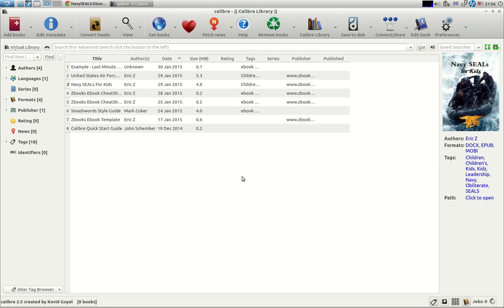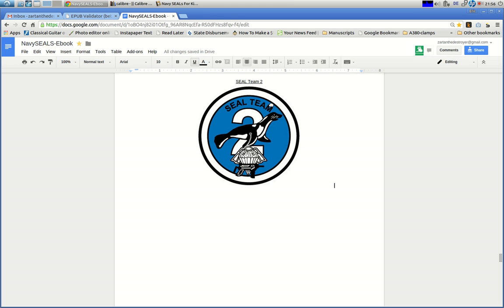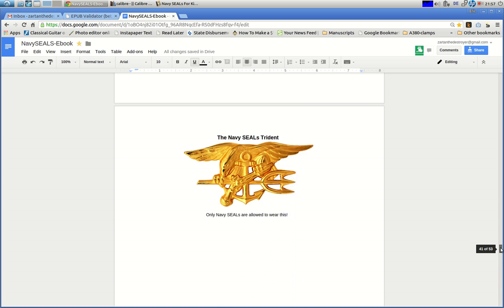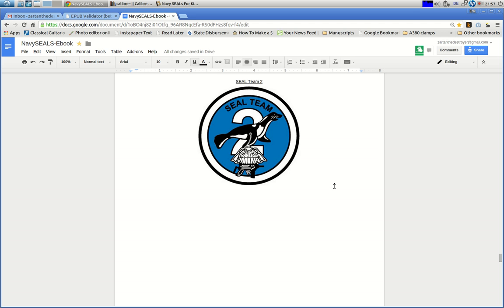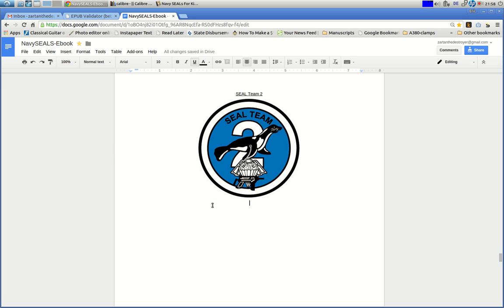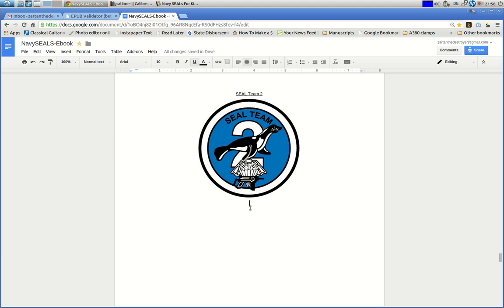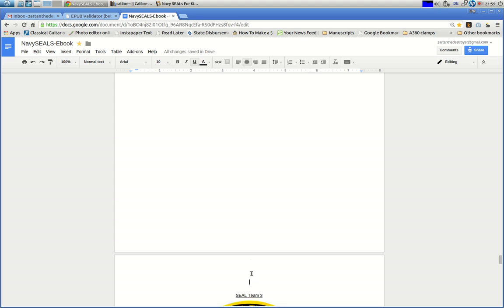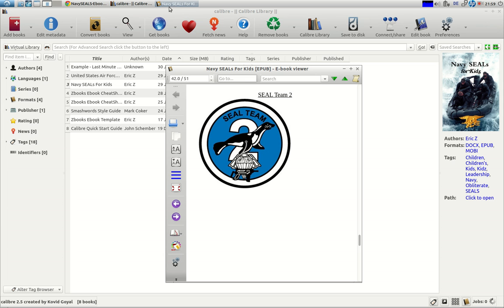"How To Fix Blank Pages After Images in your .mobi" by @ErocZ of Zbooks.co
Are you getting blank pages in your .mobi file? Especially after an image, you may get a blank page. This is a result of a "dirty page break".  You must clean 'em up!
1.) Add a new line break, or page break after the image.
2.) Downoad your manuscript again.
3.) Delete the old .mobi, docx, and epub in your calibre containing  folder
4.) drag and drop your new docx in the calibre folder
5.) Re-generate the .mobi and epub with Calibre -- Done!
For a weekly email! Never miss a vid!